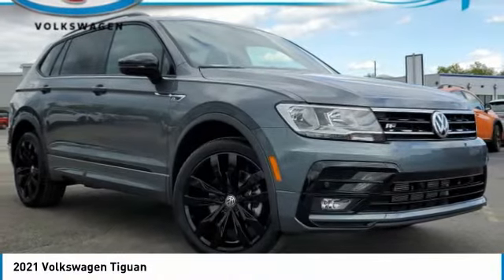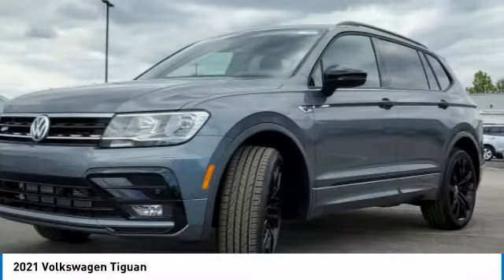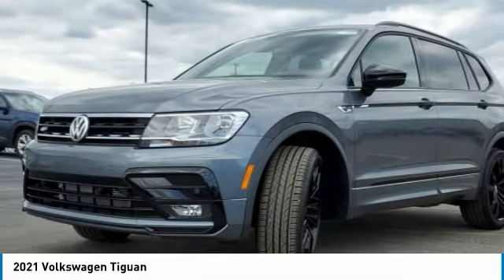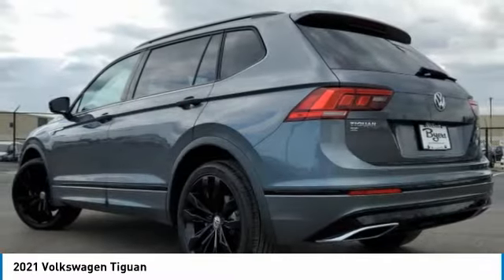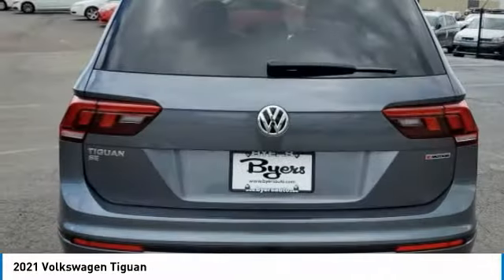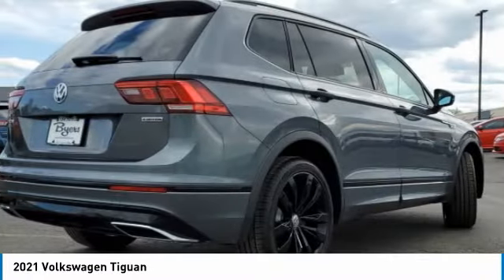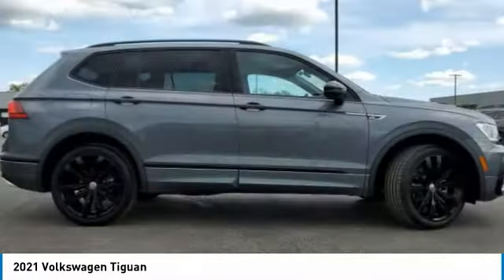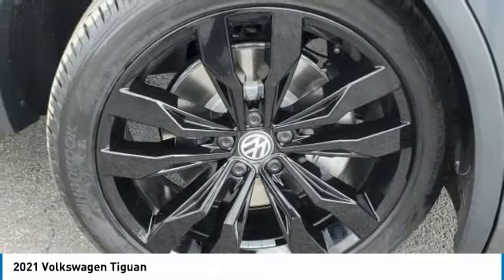2021 Volkswagen Tiguan I212854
2021 VOLKSWAGEN TIGUAN Columbus, OH
Stock# I212854

Byers Imports
401 North Hamilton Rd

This 2021 Volkswagen Tiguan SE R-Line Black features a Platinum Gray Metallic exterior with a Titan Black interior. Factory equipped with an impressive 4cyl, 2.0l, 184.0hp, and an 8-speed automatic w/od with all wheel drive.

*DESIRABLE FEATURES:* AWD, Vista Roof, Rear Camera, Htd Seats, Android Auto, Blind Spot Monitor, Apple CarPlay, SiriusXM, Bluetooth, Fog Lights, Alloy Wheels. Your 2021 Volkswagen Tiguan SE R-Line Black is one of 59 other models like this in stock Columbus, OH drivers will find available to test drive at our new vehicle showroom in Columbus, OH. This Volkswagen Tiguan is perfect for any ones car needs in our neighboring communities of Columbus, OH.

*TECHNOLOGY FEATURES:* This Volkswagen Tiguan for sale near Columbus, Ohio includes Steering Wheel Audio Controls, Voice Command Features, Keyless Start, Multi-zone Climate Control, WiFi Mobile Hotspot, Onboard Hands-Free Communications System, Keyless Entry, Auxiliary Audio Input, Steering Wheel Controls, Anti Theft System, Electronic Messaging Assistance, Wireless Smartphone Charger, MP3 Compatible Radio, Adaptive Cruise Control, AM/FM Stereo, HD Radio, USB-C port(s).

Byers Volkswagen features a wide selection of new Volkswagen vehicles for sale near Columbus, Ohio. You can also visit us at, 401 N Hamilton Rd Columbus OH, 43213 to check it out in person!

*MECHANICAL FEATURES:* Installed mechanical features include Heated Mirrors, Push Button Start, Power Windows, Turbocharged Engine, Traction Control, Power Locks, Power Mirrors, Gasoline Engine, Cruise Control, Auto Transmission with Manual Mode, Tire Pressure Monitoring System, Disc Brakes, Intermittent Wipers, Variable Speed Intermittent Wipers, Trip Computer, Power Steering, Spare Tire (Small Size)

*INTERIOR OPTIONS:* Automatic Climate Control, Power Tilt/Sliding Sunroof, Synthetic Leather, Heated Passenger Seat, Adjustable Lumbar Seat(s), Power Drivers Seat, Leather Wrapped Steering Wheel, Adjustable Steering Wheel, Pass-Through Rear Seat, Driver Illuminated Vanity Mirror, Bucket Seats, Air Conditioning, Passenger Illuminated Visor Mirror, Tilt Steering Wheel, Bench Seat, Rear Window Defroster, Vanity Mirrors. Columbus, OH new Volkswagen dealers simply cannot compete with Byers Volkswagen attention to stocking Volkswagen cars, trucks & SUVs with the most popular interior options.